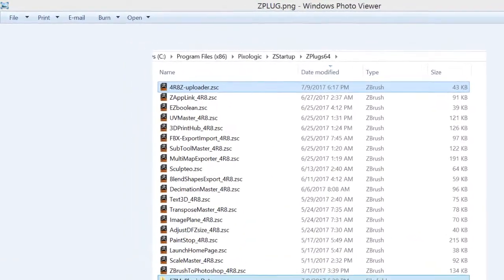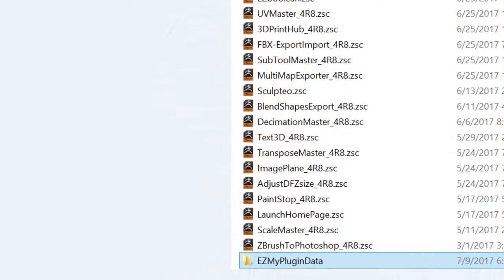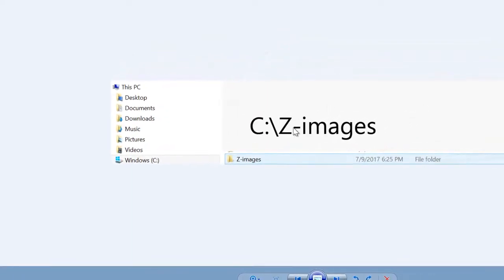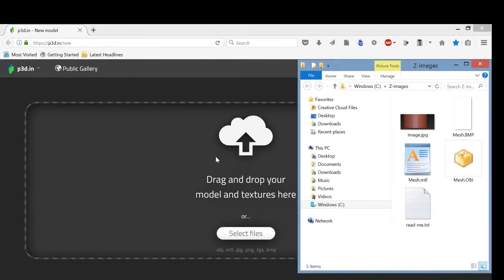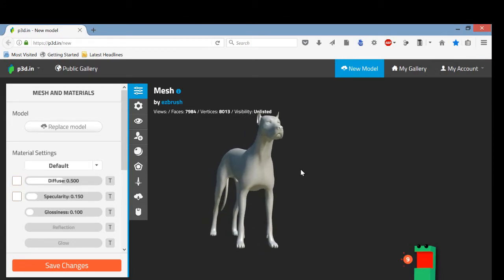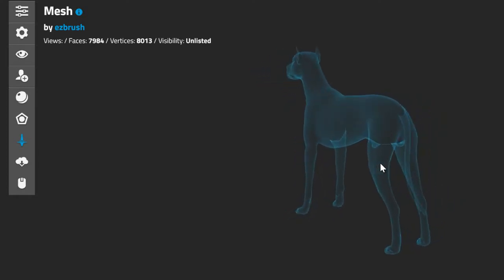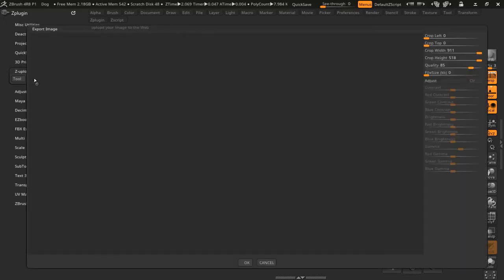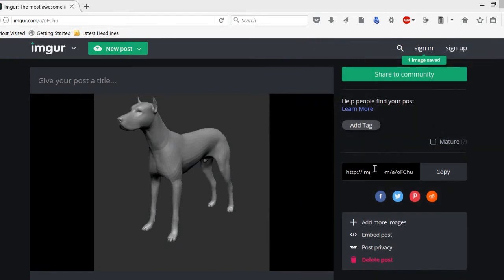ZBRUSH 4R8 Z-uploader Plugin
update Jul 11 4R8Z-uploader2 is the newest version
it has auto save textures
it resizes your texture 512x512
if you shut down and restart zbrush the texture will be over written,
so save your textures.
to install DELETE the OLD version and install the new version 2
NEW Version